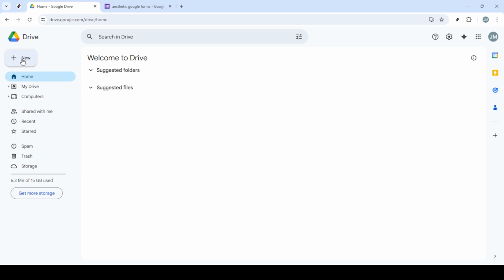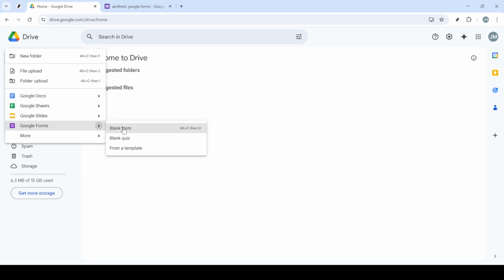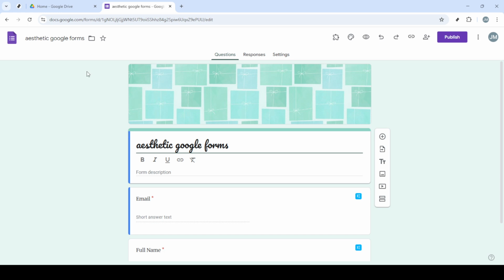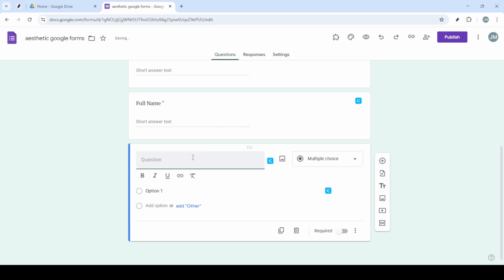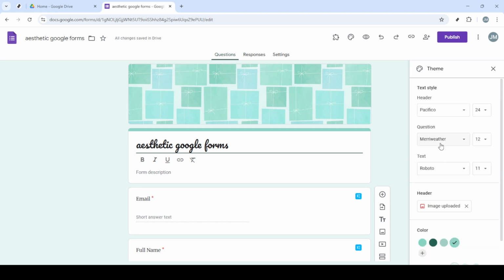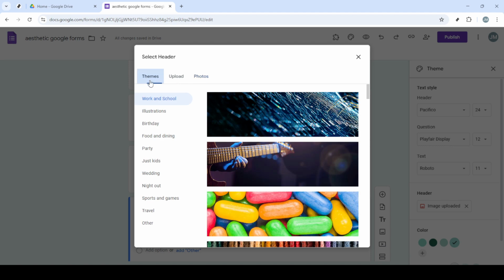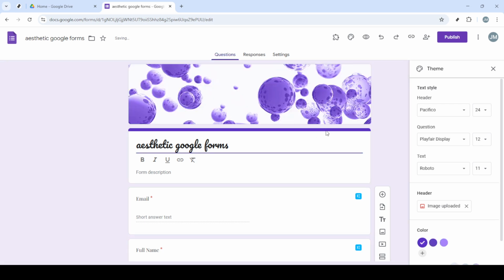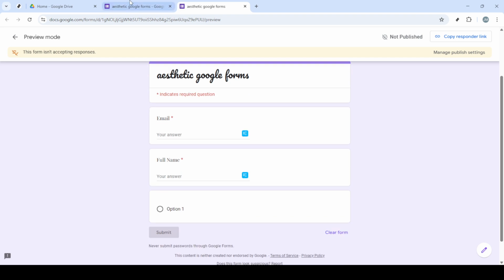How to Make an Aesthetic Google Forms [2025 Full Guide]